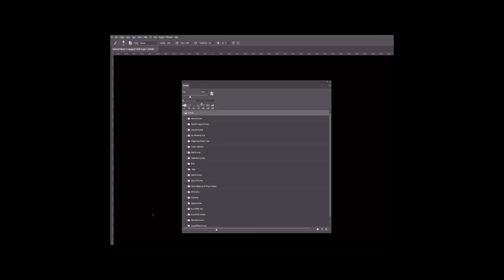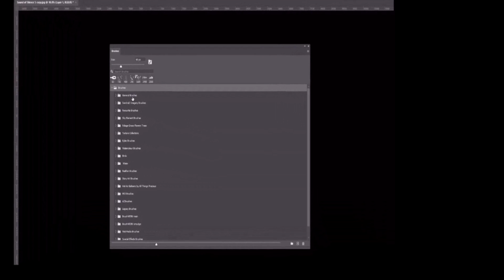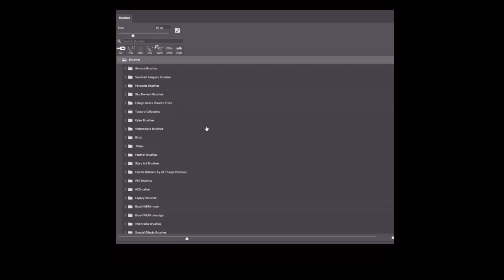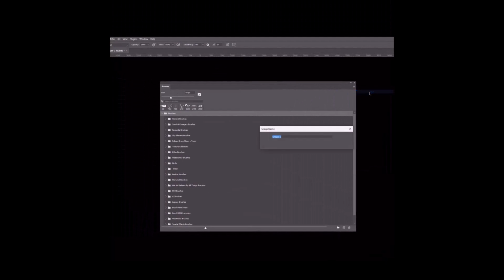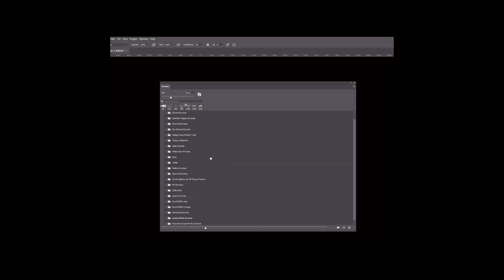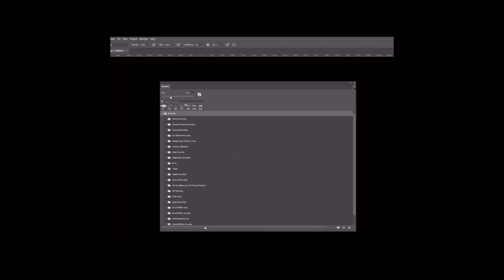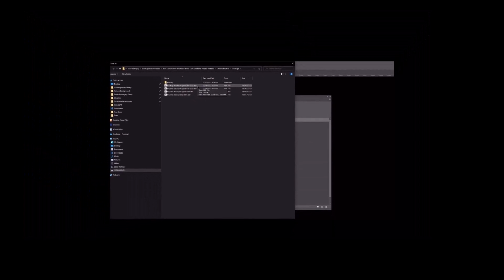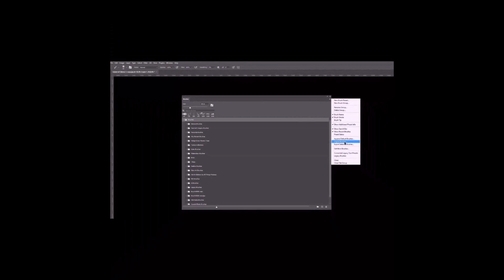How to organise and backup Photoshop Brushes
I have numerous Photoshop brushes that are integral to my workflow, and one effective strategy I've discovered is ensuring the backup of these brushes. This video provides a demonstration of how to do so.

SANDRAD IMAGERY
🔸 Imagination Shop - Digital Textures | Digital Assets